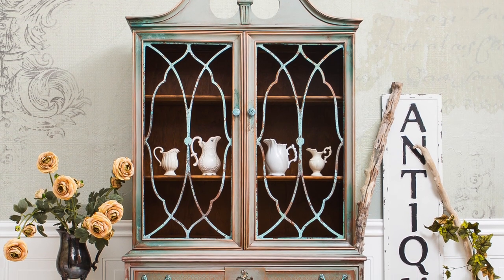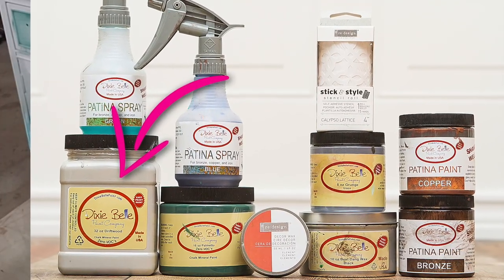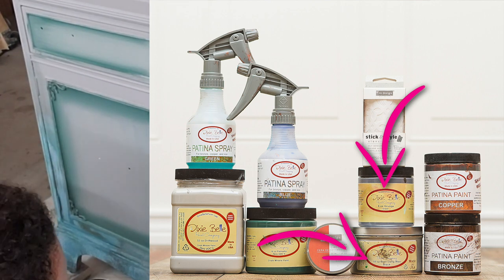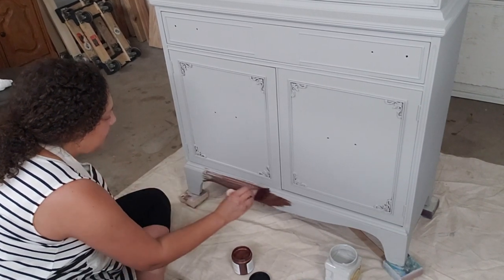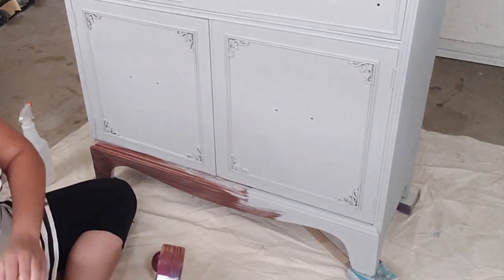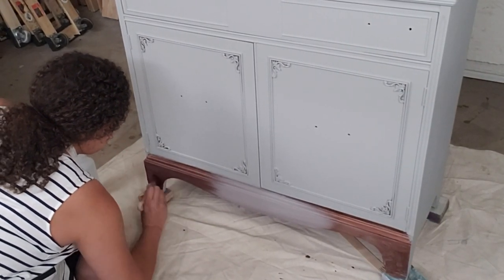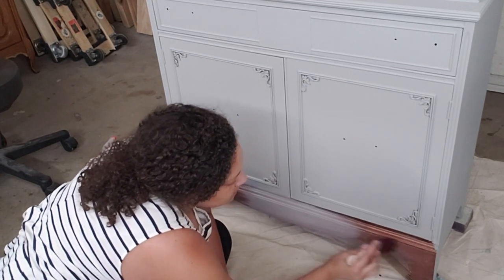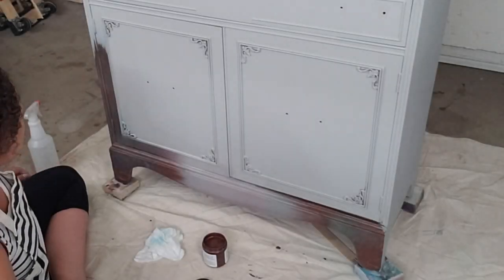Using Dixie Belle's Patina Line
Using Dixie Belle's Patina Paint line, we are going to transform this antique hutch from basic to eye candy for the soul!